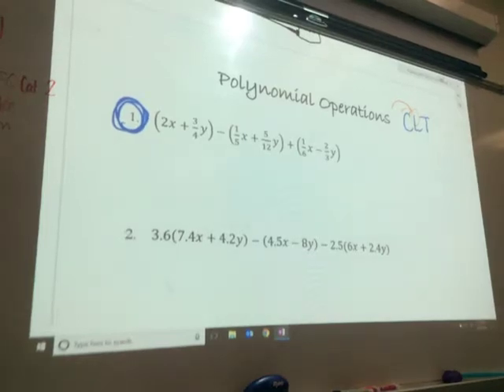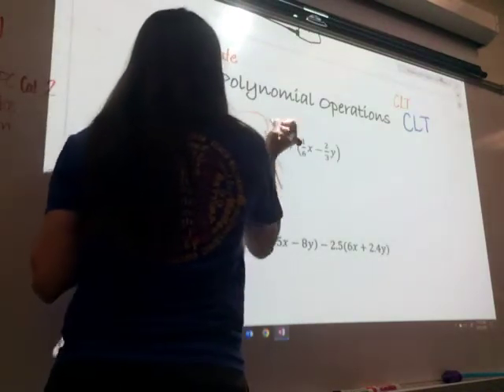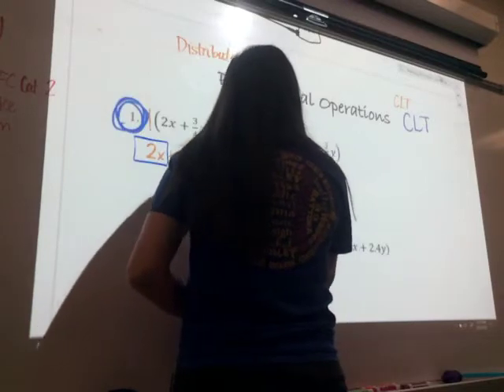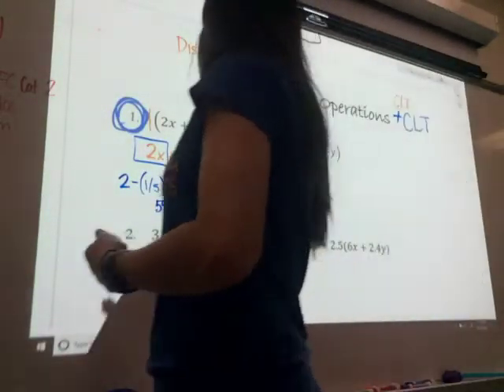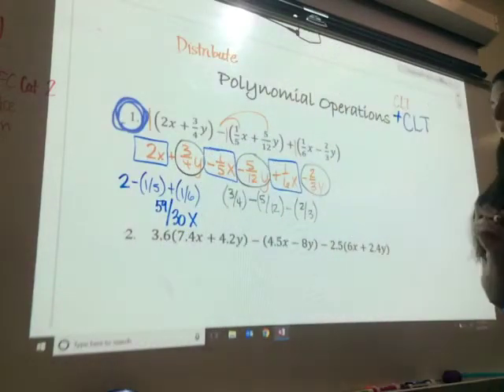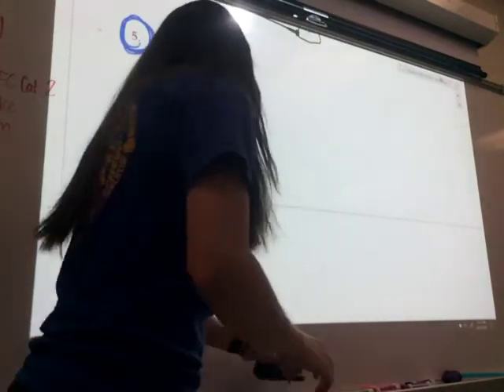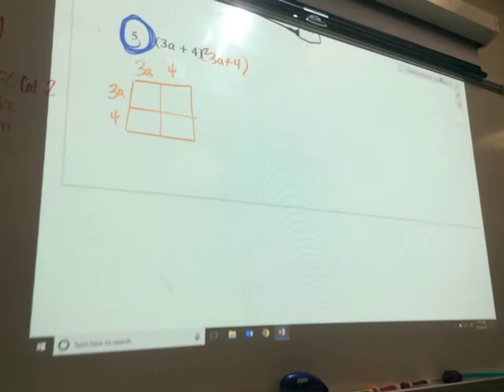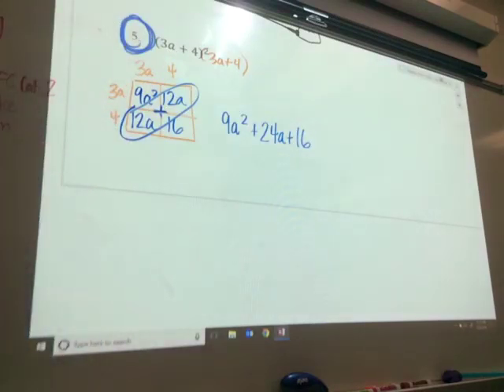EOC Category 1: Polynomial Operations